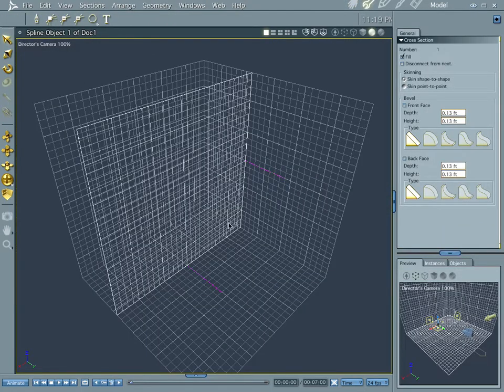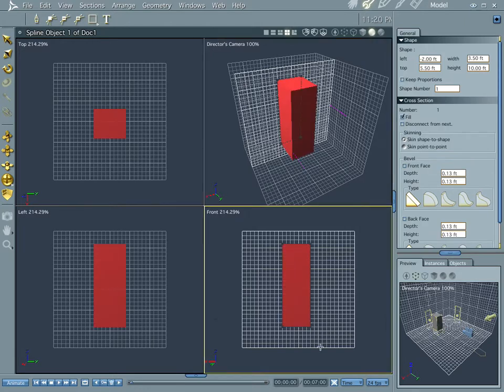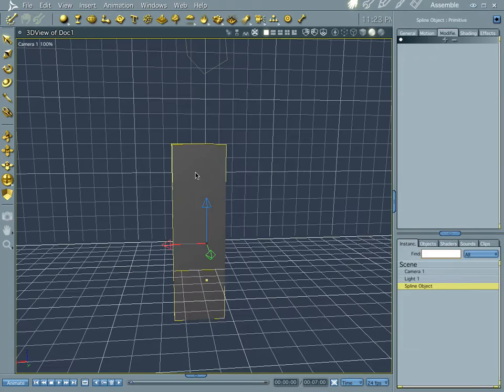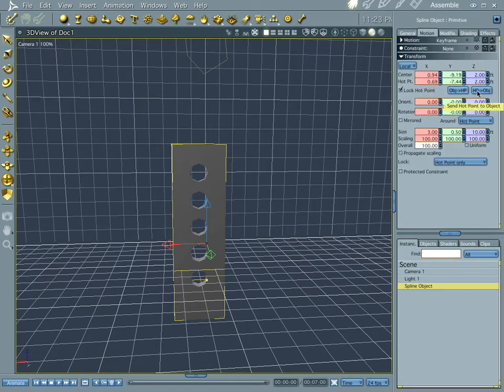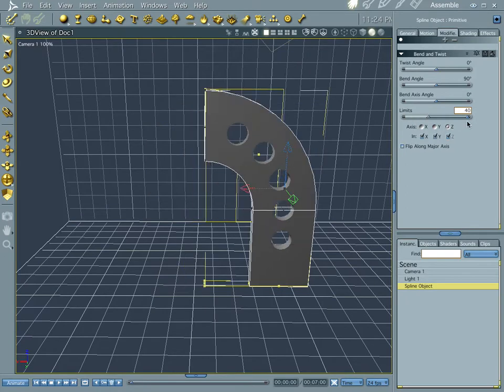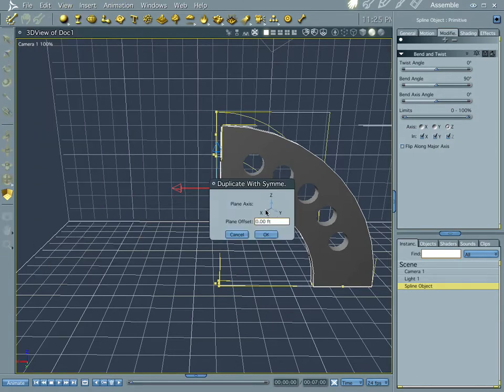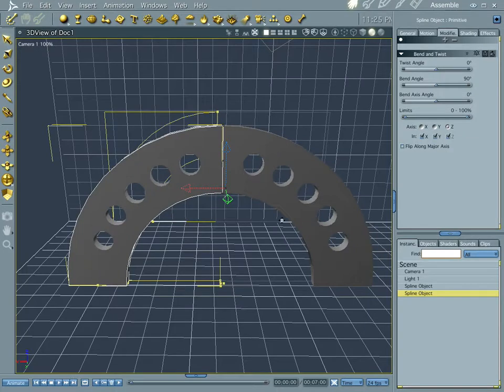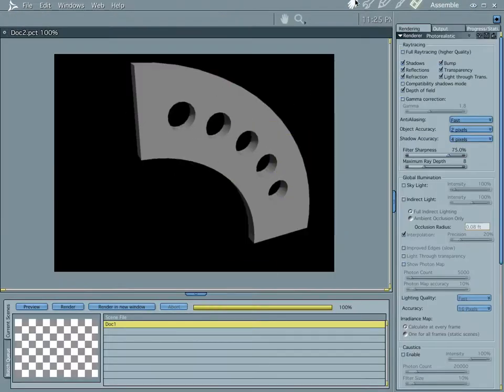How to Make a Steam Punk Arch.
This is a redo of my sci-fi arch tutorial. Quality should be better sound and pic wise.
Subjects...
•Spline modeler
• Modifiers